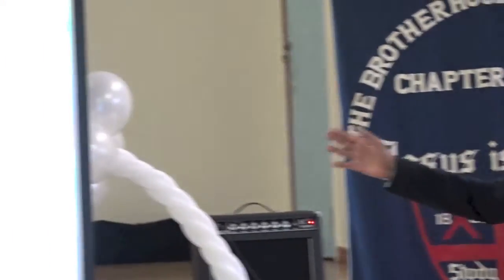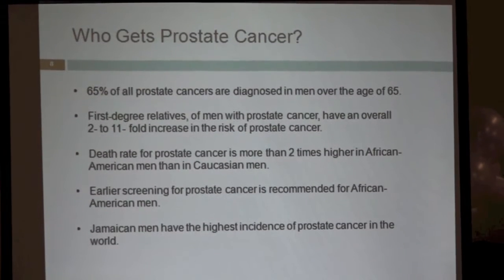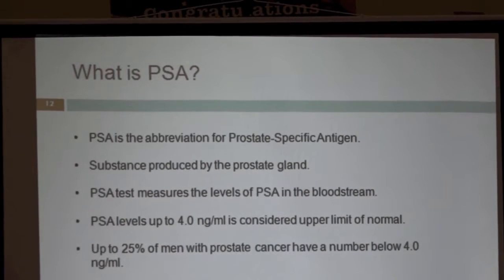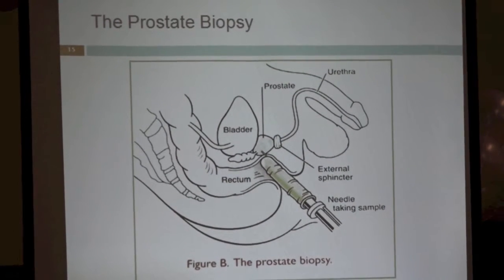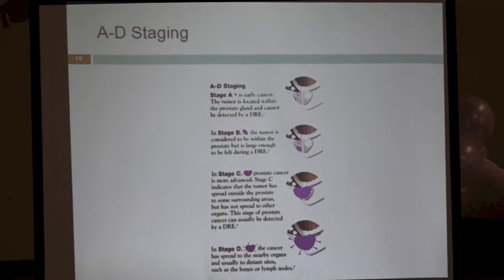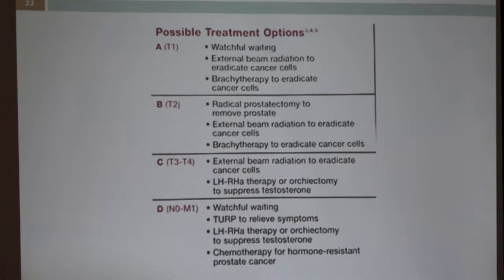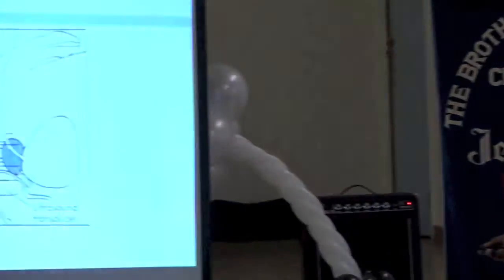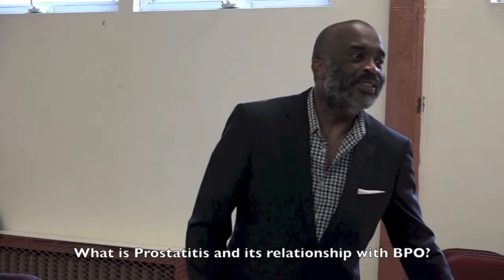Prostate Health: Dr. Rupert Thompson :Brotherhood of St Andrew, St.Joseph.QV